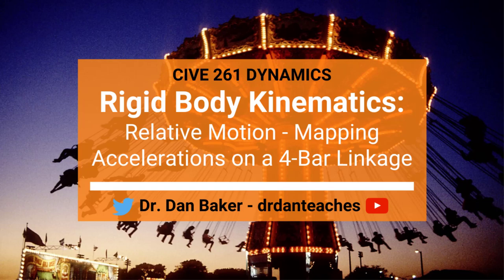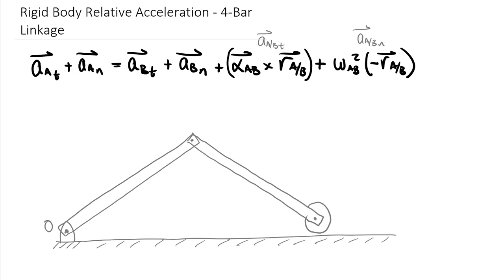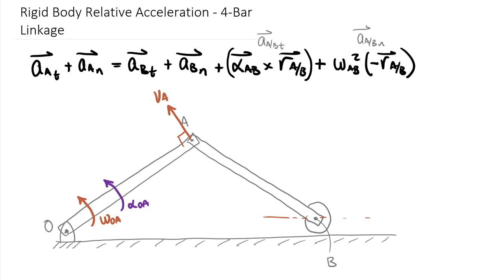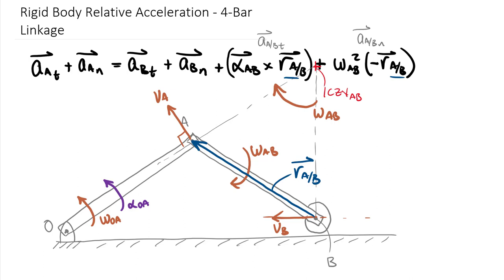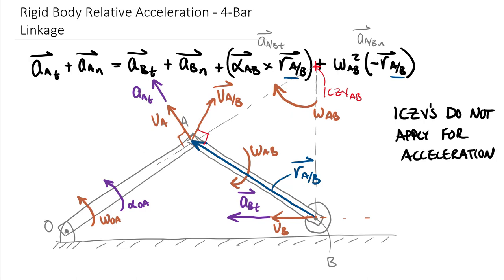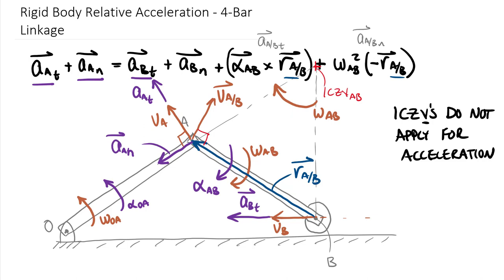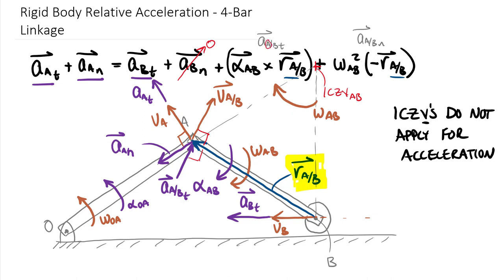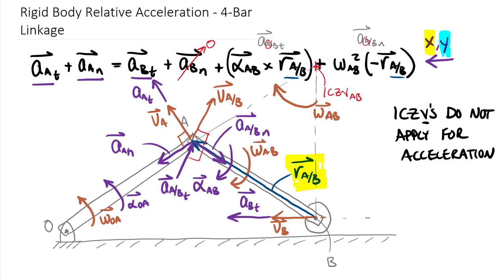Dynamics: Rigid Body Motion - Mapping Accelerations on a 4-Bar Linkage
TOPIC: Continuation from introduction video which maps linear and angular acceleration across a four-bar linkage.  If you're looking for more information about the differences between a four-bar linkage and an additive motion system, check out the video